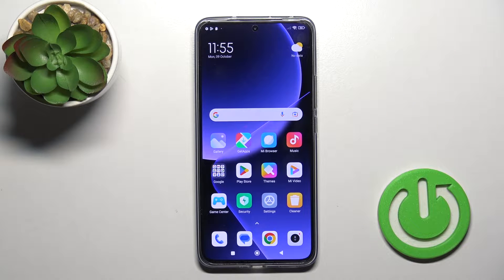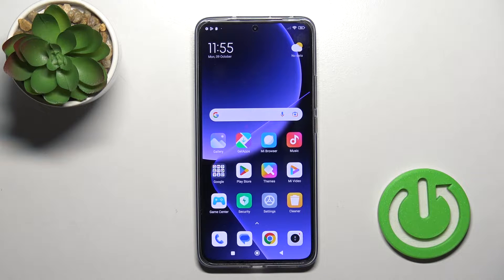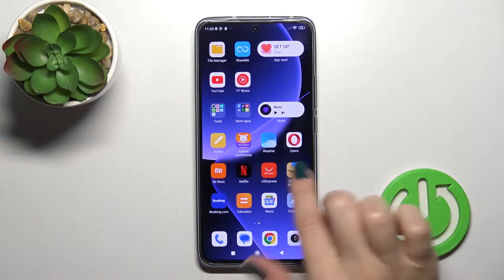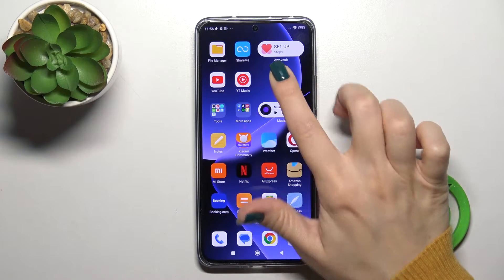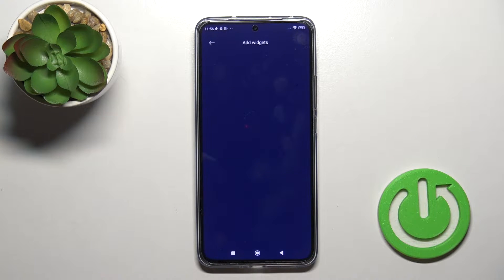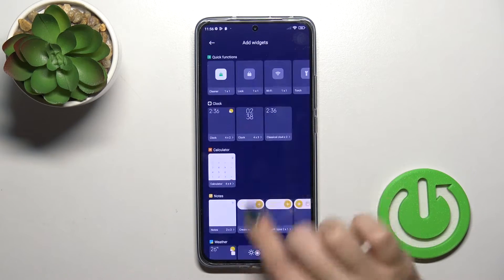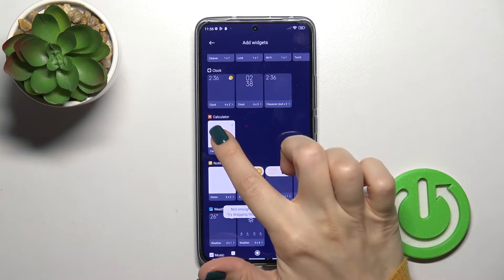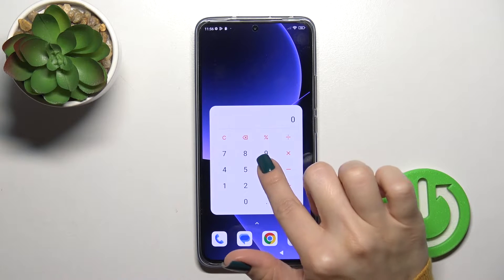How to Add or Remove Home Screen Widgets on Xiaomi 13T Pro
Find out more about Xiaomi 13T Pro:
Hello there! In today's tutorial, we'll teach you how to add and remove home screen widgets on your Xiaomi 13T Pro. Our expert will show you how to find the widgets, place them on your screen, customize them, and, when needed, remove them. Stay with us, and you'll become skilled at managing these screen tools. Thank you for joining us! If you want to know more about your Xiaomi 13T Pro, visit our YouTube channel.

How can I add or remove a widget on the Xiaomi 13T Pro? How can I customize home screen widgets on the Xiaomi 13T Pro? How to open the widgets list on Xiaomi 13T Pro?